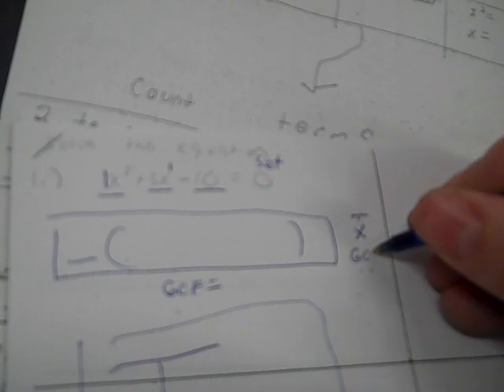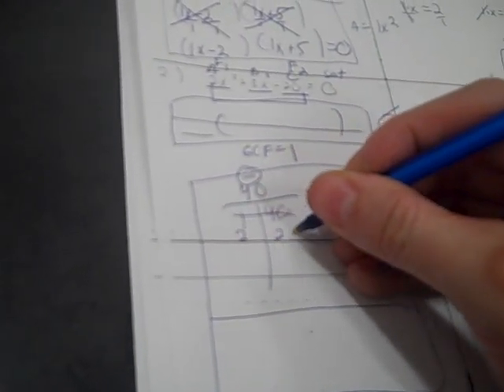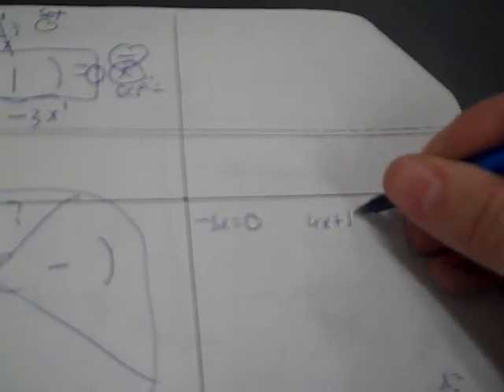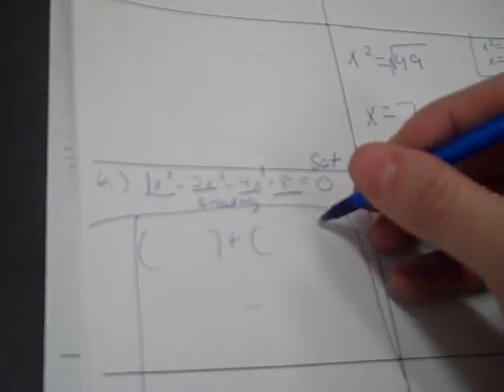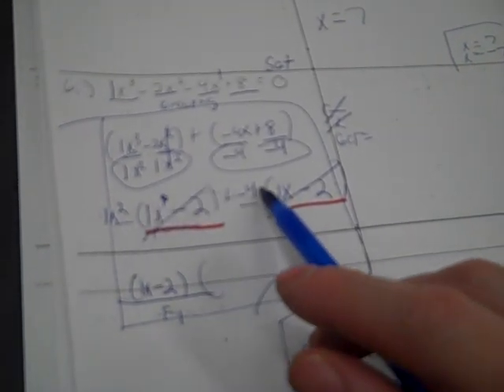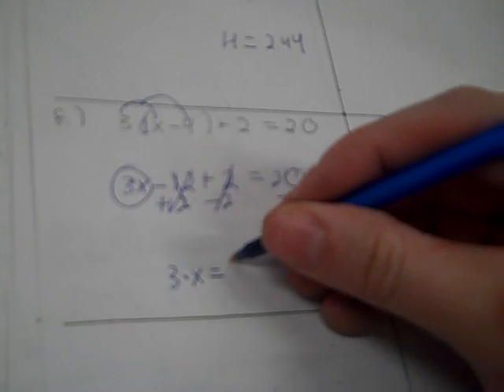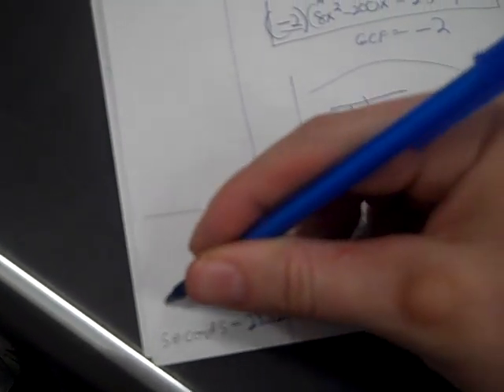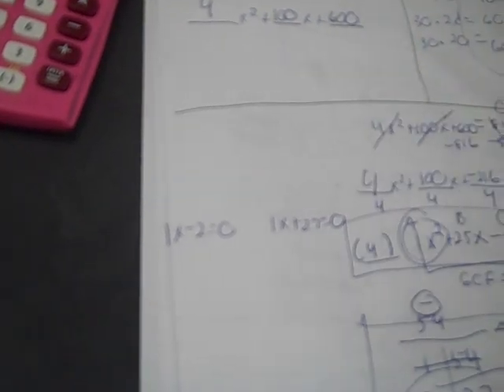EA 5 14